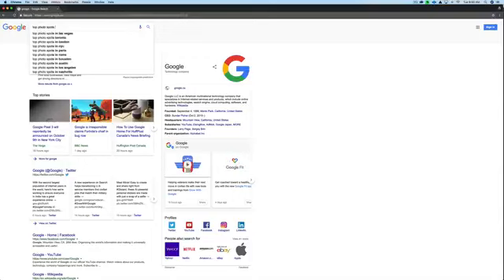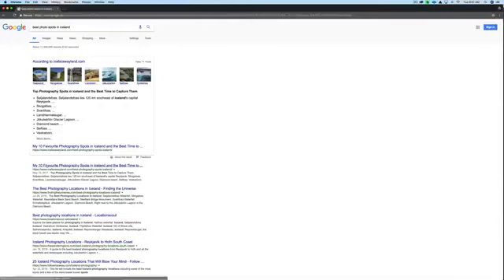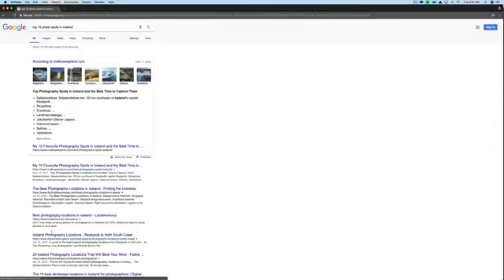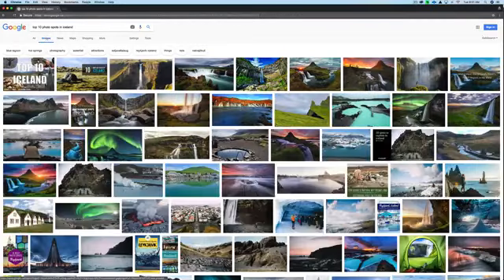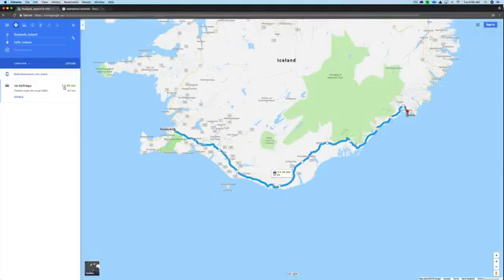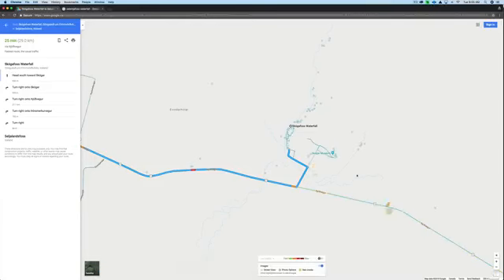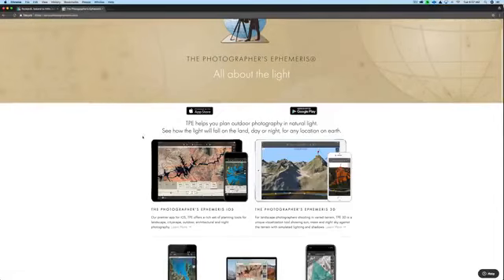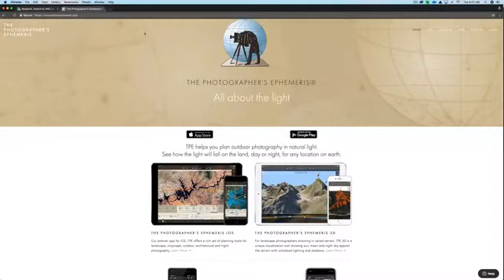7 TIPS For Your Instagram TRAVEL PHOTOGRAPHY Photos Videos